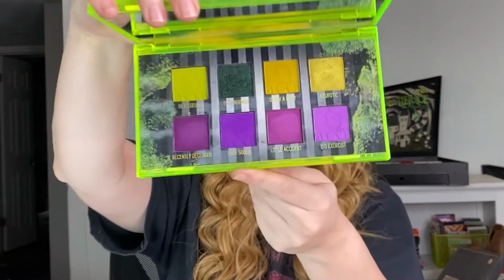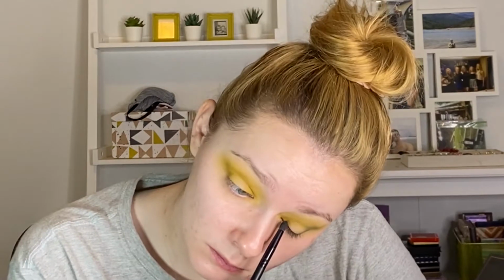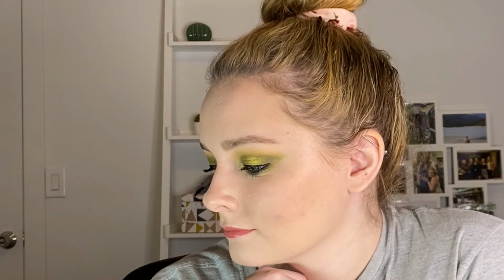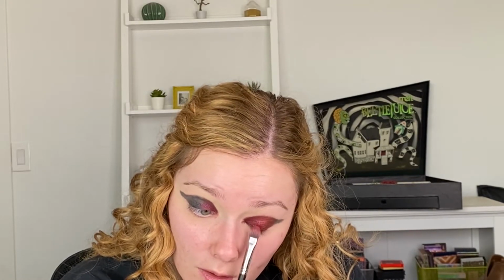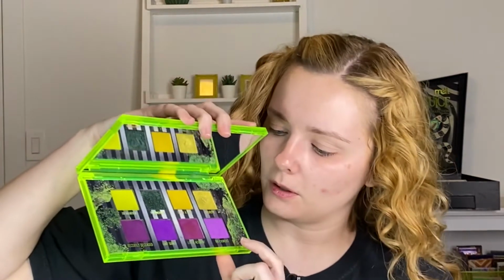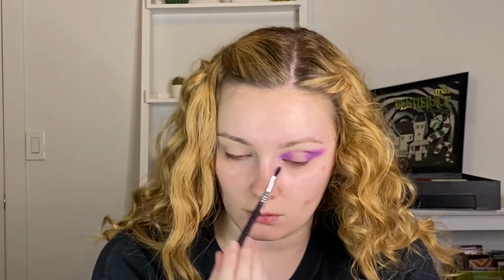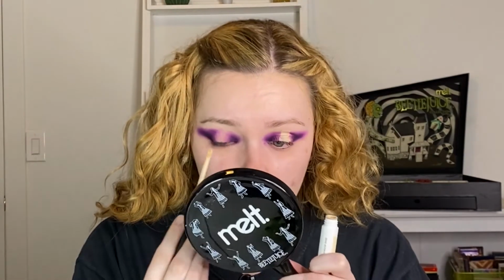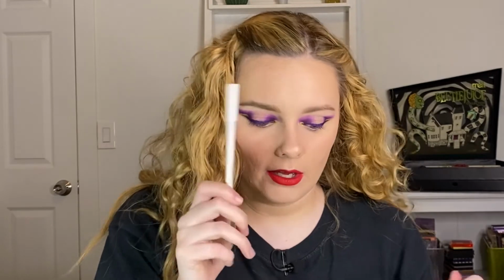THREE LOOKS: MELT X BEETLEJUICE COLLECTION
Hello hello!! Here is my video using the two palettes from the Melt x Beetlejuice collection. I will post a review of the entire collection later today hopefully so if you are unsure which products you want you can check that out later! Hope these looks serve as inspiration for those of you that are picking up the palettes or have similar shades in your collection :)

**I purchased these products with my own money. All thoughts are mine and mine alone.